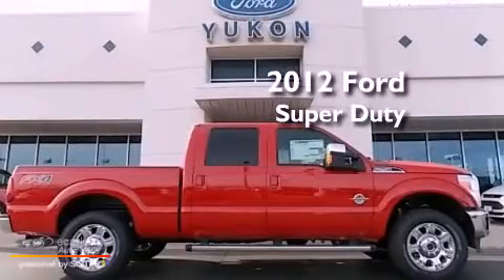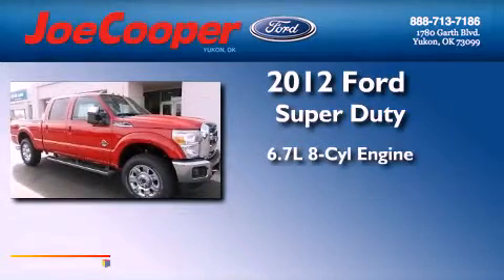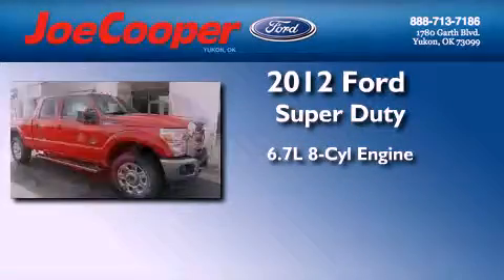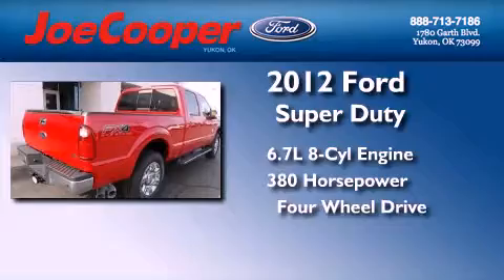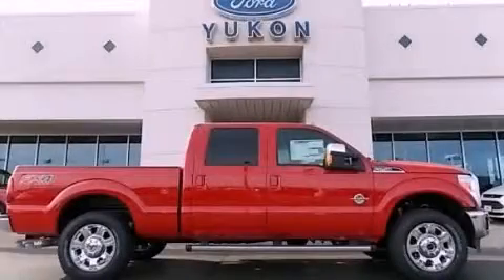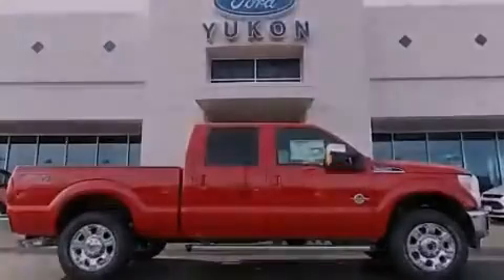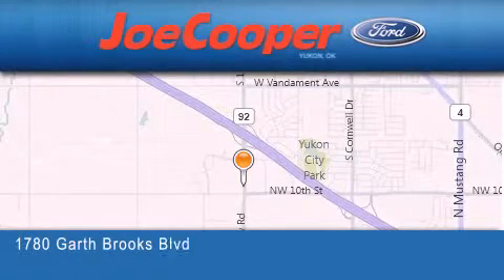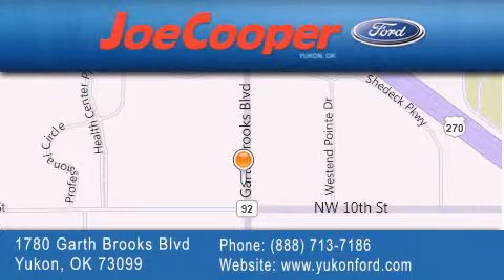2012 Ford Super Duty Yukon OK 73099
Year : 2012
 Make : Ford
 Model : Super Duty
 Engine : 6.7L 32-VALVE PWR STROKE V8 DIESEL ENGINE
 Trans . : Automatic
 Exterior : Red

 Interior : Black
 Stock : CED15301

 1780 Garth Brooks Blvd.